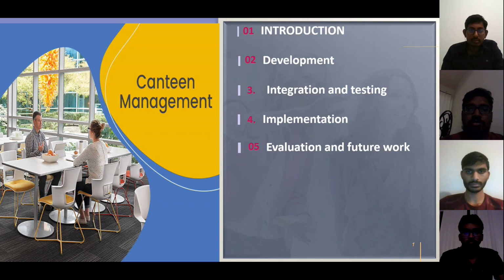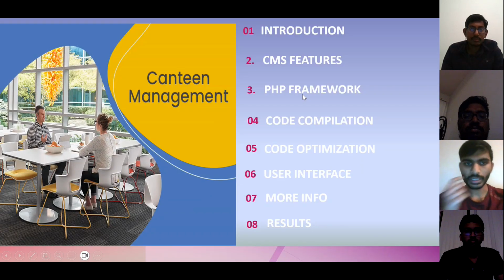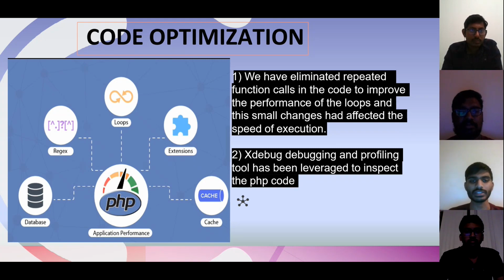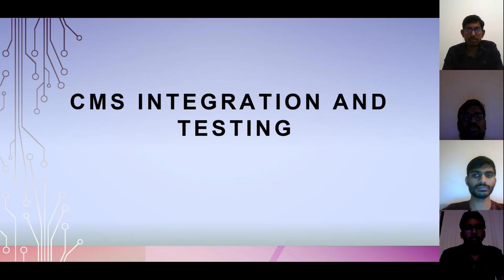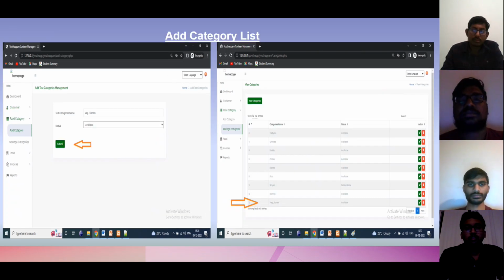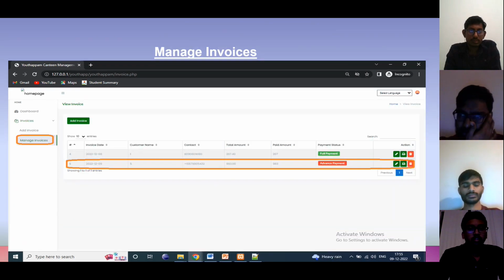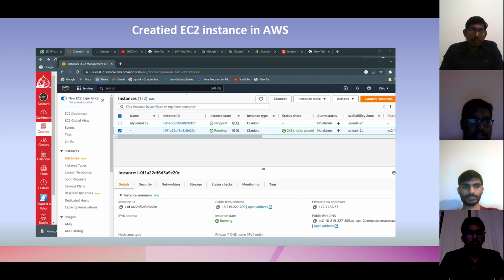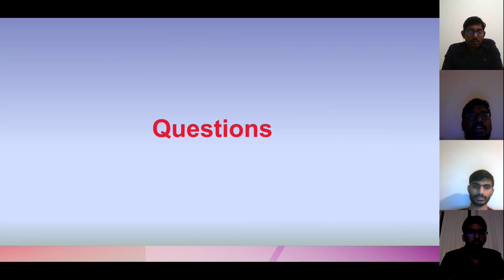Calnteen management system 20221211 225932 Meeting Recording